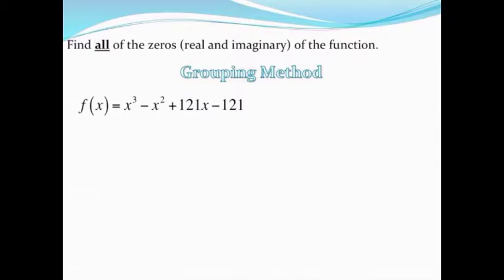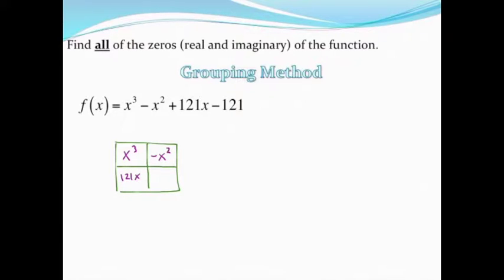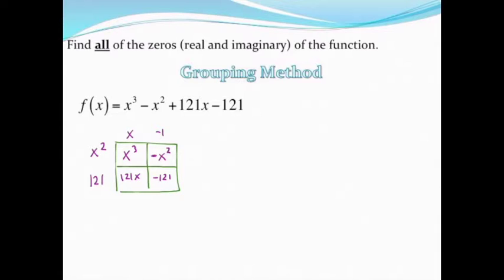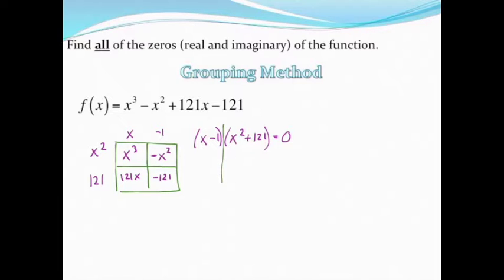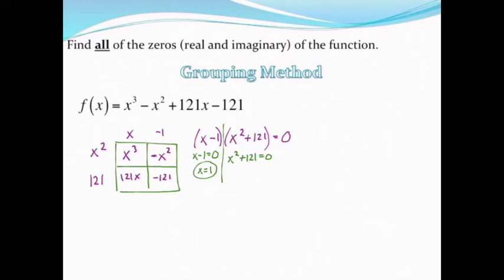Finding all the zeros of a polynomial - Grouping Method